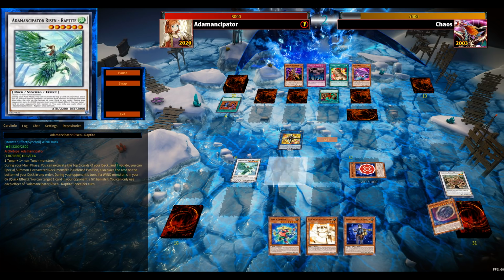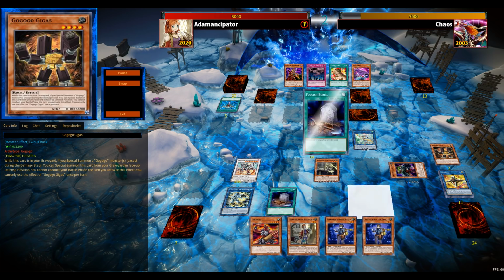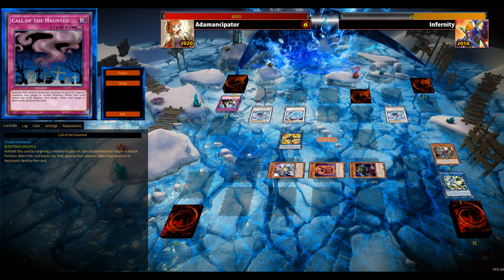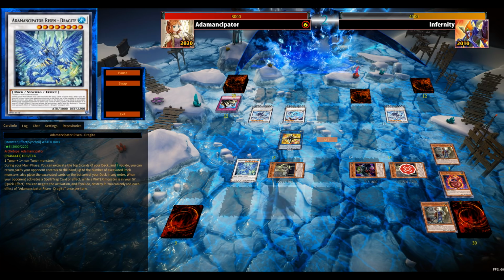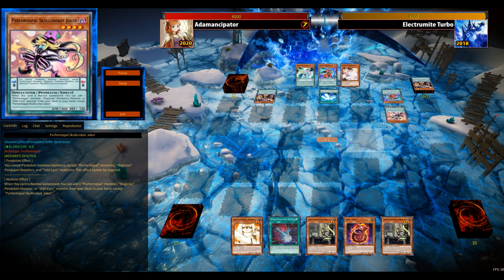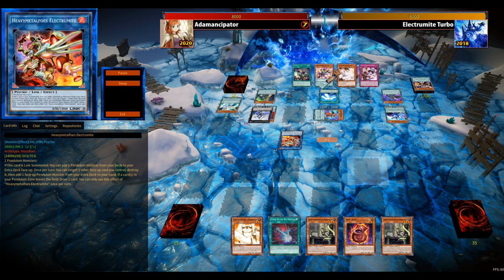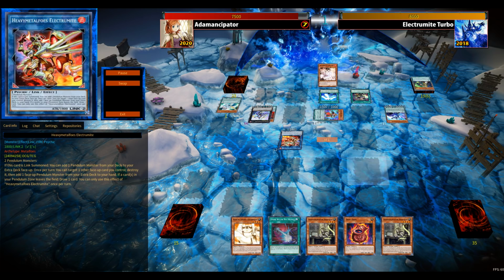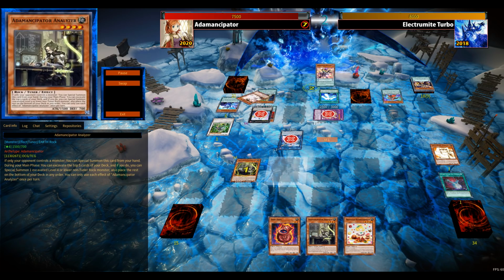A Challenger Appears! - ADAMANCIPATOR | Cross-Banlist Cup 2020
Tier 0.5 Adamancipator takes on DRAGON RULERS, FULL POWER GOUKI, ELECTRUMITE TURBO & more!

Dueling Network: Lithium/Lithium2300
Devpro/YgoPro: Lithium